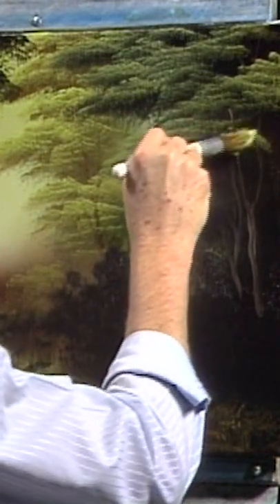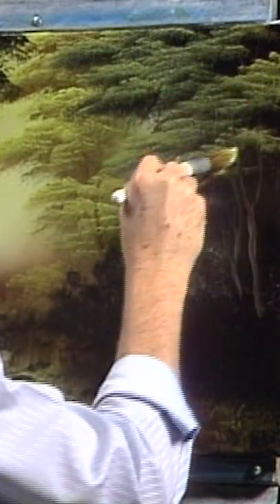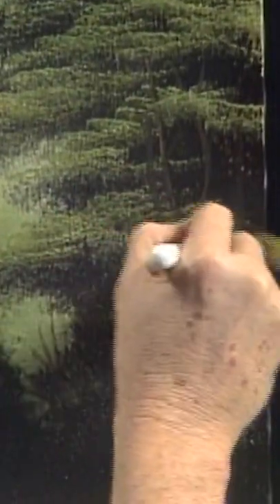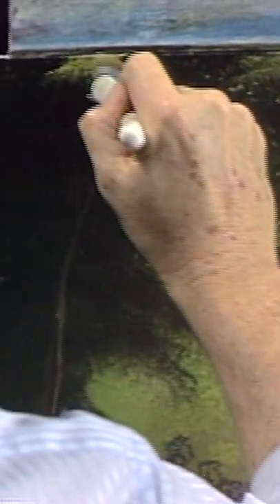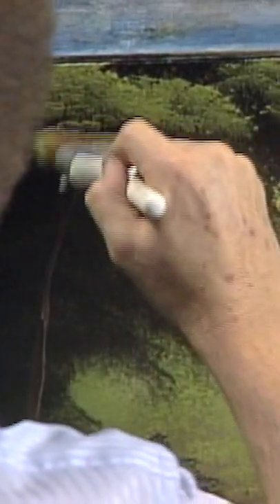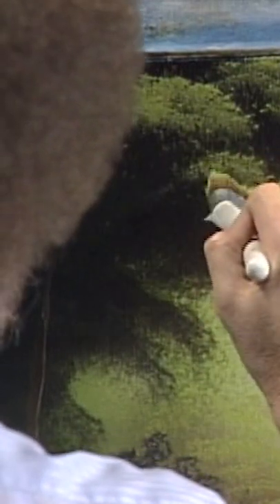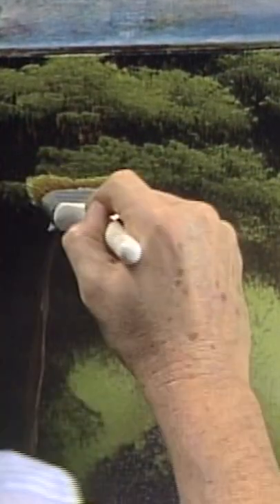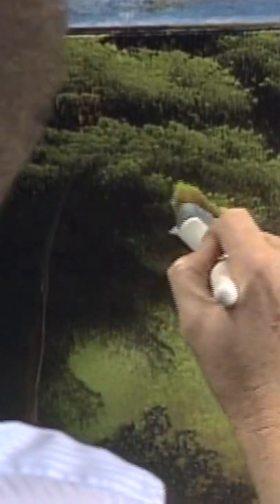"There'd be a lot of fantastic little creatures..."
"There! Okay, right on out here. It already looks like a place where there'd be a lot of mosquitoes living, a lot of little things. But at the same time there'd be a lot of fantastic little creatures." - Bob Ross